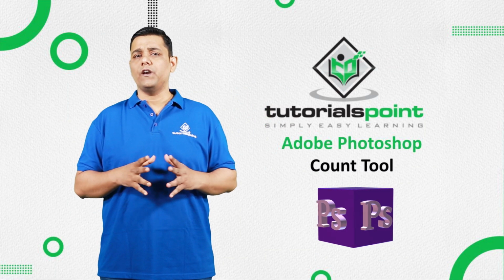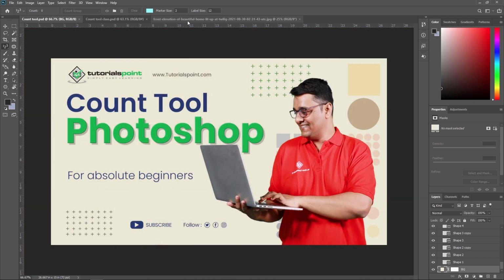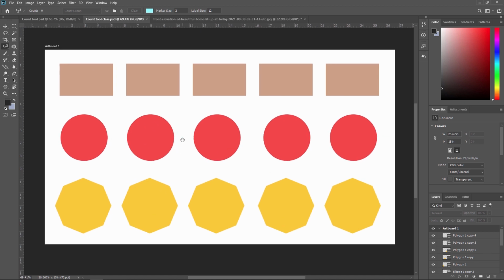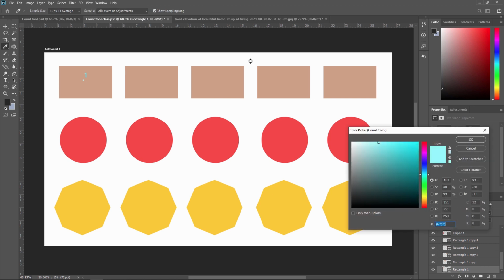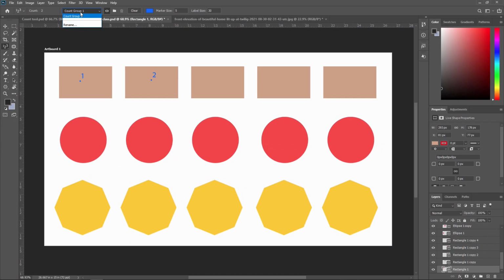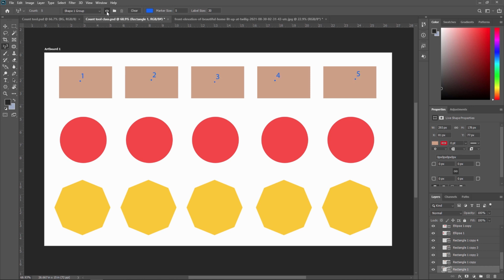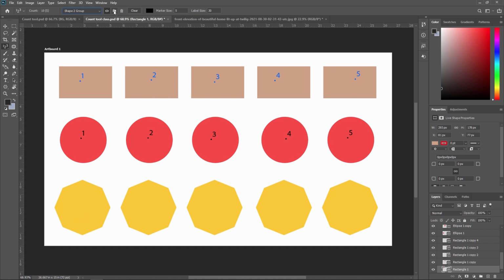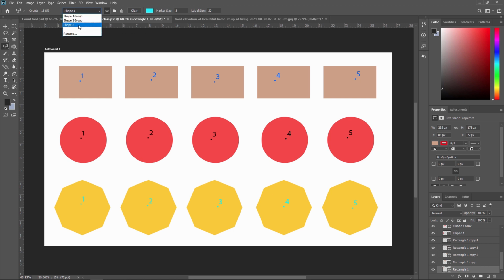Count tool in Adobe Photoshop | Tutorials Point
The Count tool in Adobe Photoshop allows you to count and keep track of objects or items in an image. Here's how to use it:

1. Open the image in Photoshop.
2. Select the Count tool from the toolbar on the left-hand side of the screen. If you don't see it, 3. click and hold on the Eyedropper tool to reveal it.
4. Click on the first object you want to count in the image. A small number 1 will appear next to the object.
5. Continue clicking on each object you want to count. Each time you click, the number will increment.
6. To reset the count, click on the "Reset Count" button in the Count tool options bar at the top of the screen.

You can also customize the appearance of the count markers by changing the size, color, and shape in the Count tool options bar. The Count tool is useful for tasks like inventory, quality control, or any other situation where you need to count objects in an image.

Lecture By: Rushi Panchal, Tutorials Point India Private Limited